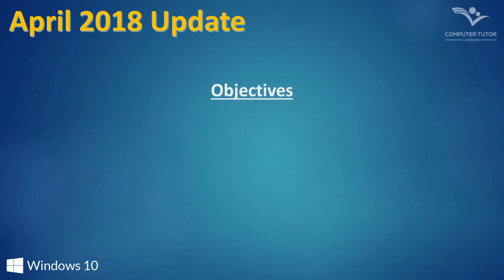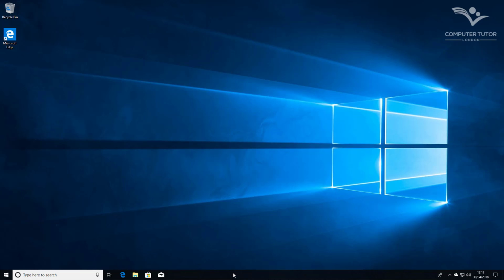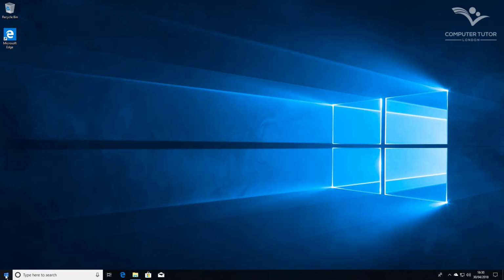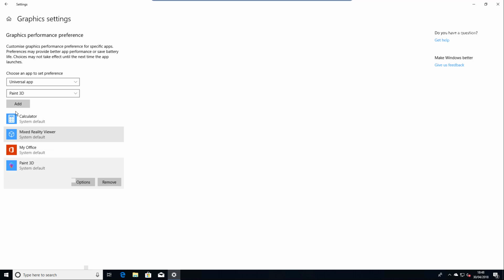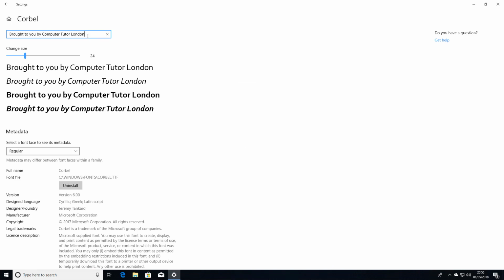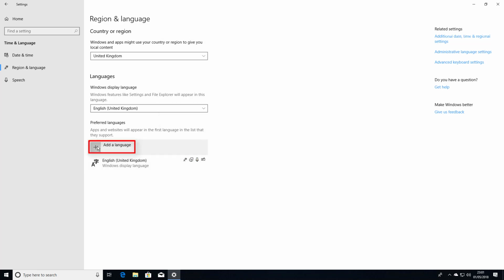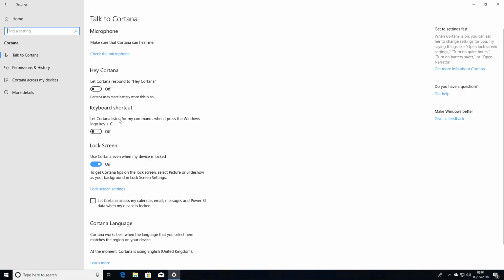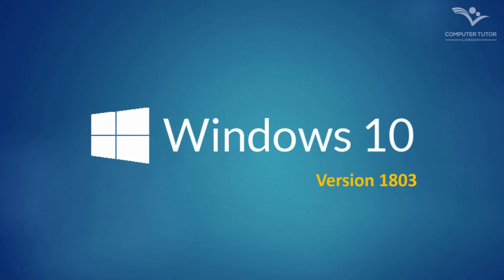Latest Windows 10 Update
This video is a high-level flyby for the new features and improvements to the Latest Windows 10 update labelled: April 2018 Update.

  1:55    Start Menu
  4:41    Cortana Features
  5:50    File Explorer
  6:42    Timeline

Windows Settings - System
  9:48        Display
11:16       Sound
11:49       Focus Assist
12:39       Storage
13:03       Shared Experience

Windows Settings - Devices
13:41       Typing
13:58       Pen & Windows Ink

Windows Settings - Network & Internet
14:06       Data Usage

Windows Settings - Personalization
14:27       Fonts

Windows Settings - Apps
15:03       Apps & Features
15:17       Startup

Windows Settings - Accounts
15:40       Windows Hello
16:16       Security Questions

Windows Settings - Time & Language
17:48       Region & Language

Windows Settings - Ease of Access
18:33       Display
19:08       Cursor & Pointer Size
19:22       Magnifier
19:45       Color Filters
20:14       Narrator
20:42       Audio
21:05       Speech
21:16       Mouse

21:34       Cortana Configuration

Windows Settings - Privacy
22:06       Diagnostics & Feedback
23:06       Location Services
23:40       File System

Windows Settings - Update & Security
24:02       Windows Updates
24:38       Windows Defender